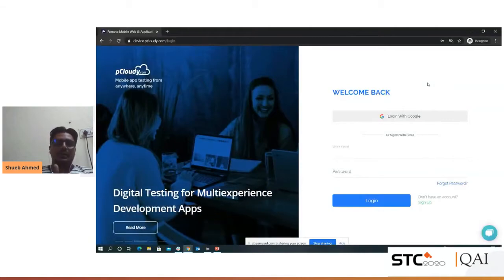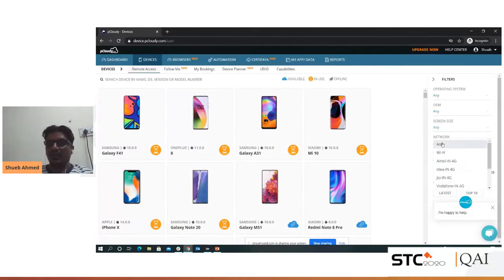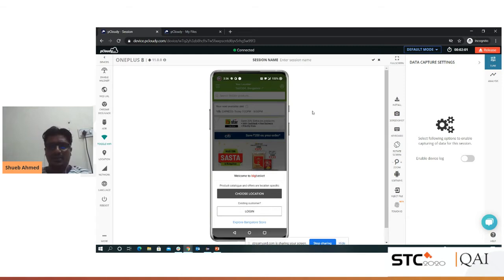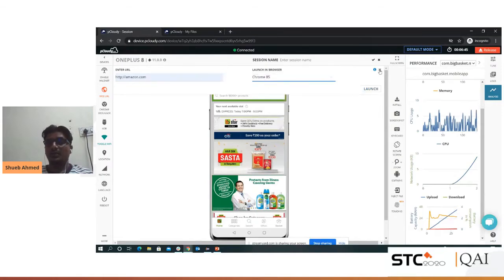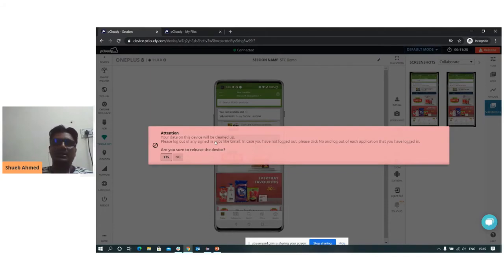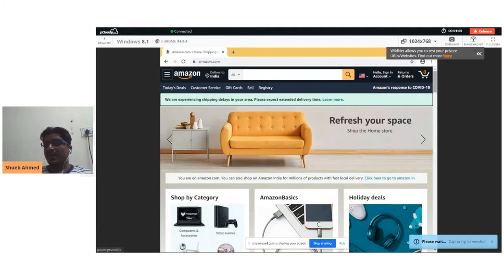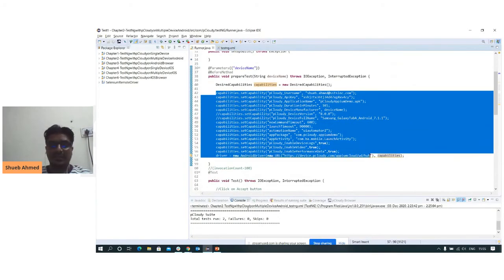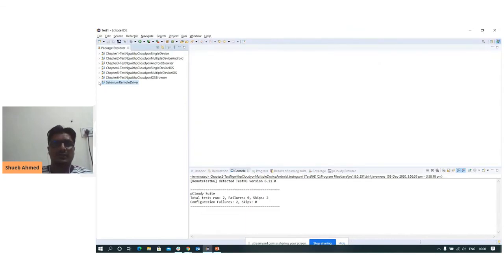QAI STC 2020 - pCloudy Platform Demostration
Here is a demonstration of the pCloudy platform at the QAI Software Testing Conference 2020. In the video, Shueb Ahmed provides a walkthrough of how one can test their Mobile or Web Apps using pCloudy's continuous testing platform, he also highlights some of the key integrations that are compatible with the platform for ease of use and collaboration.